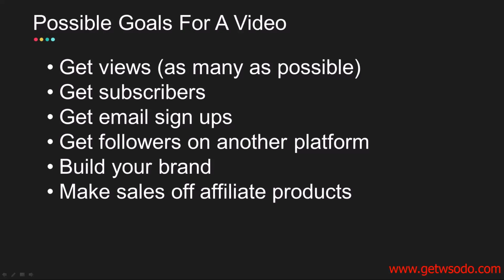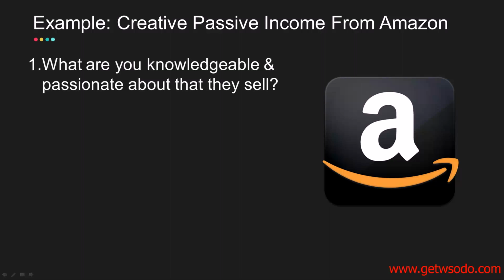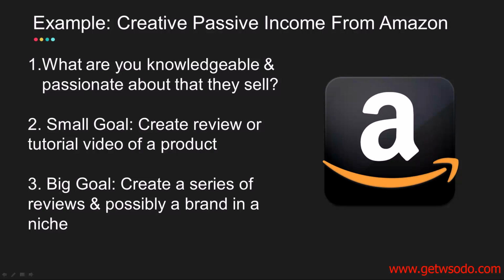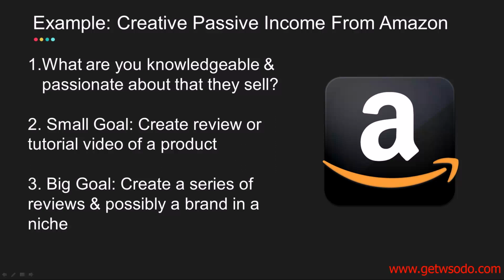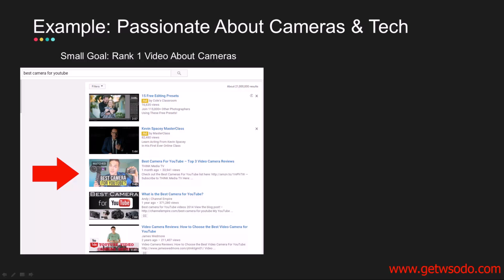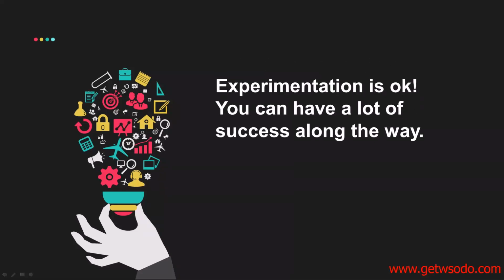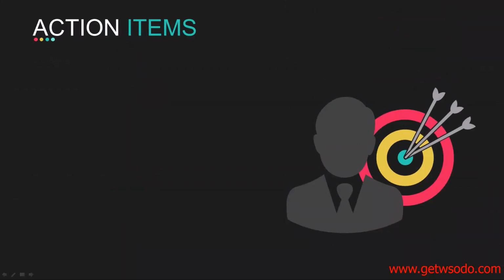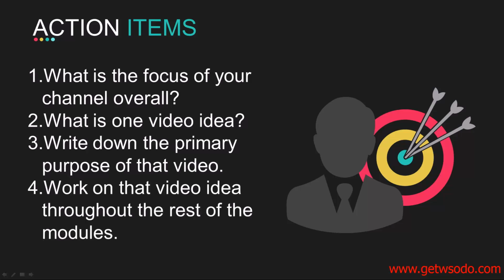01 VRA 2 0 Module One Reverse Engineer Your YouTube Success